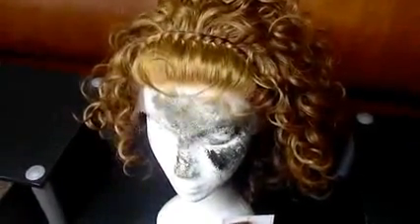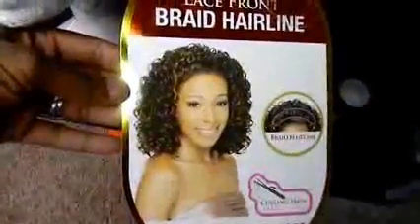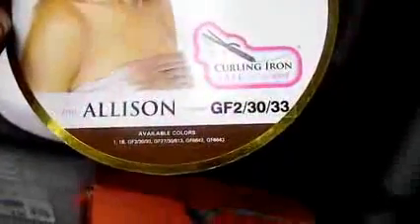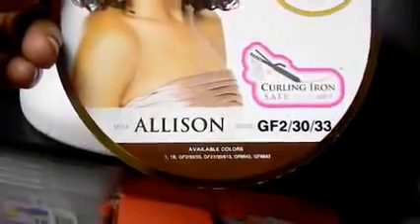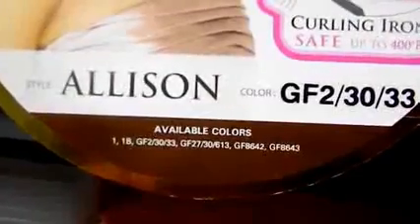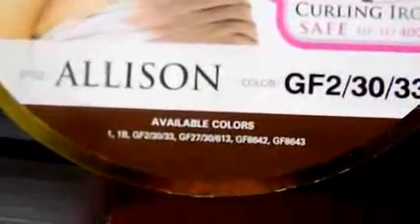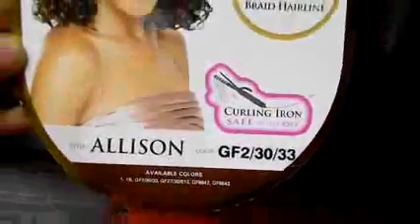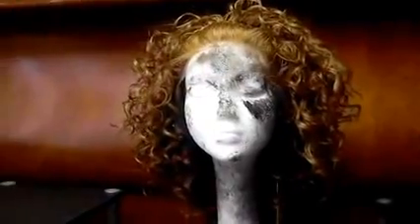Wig Review- Freetress Equal Braided Hairline Allison ♥ Elevate Styles